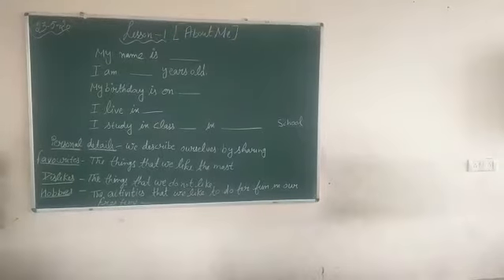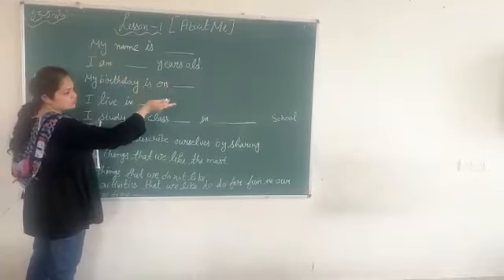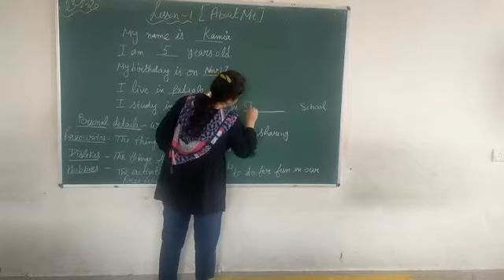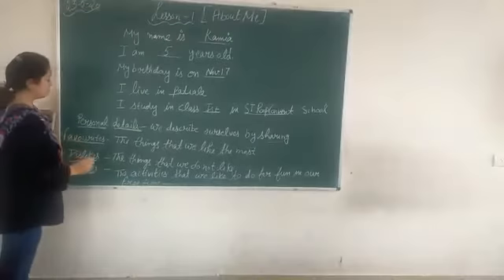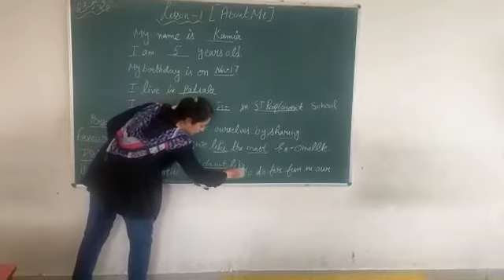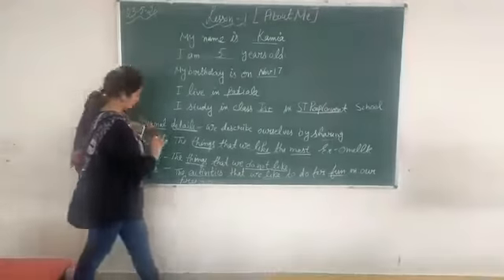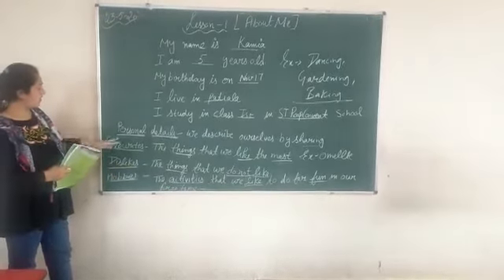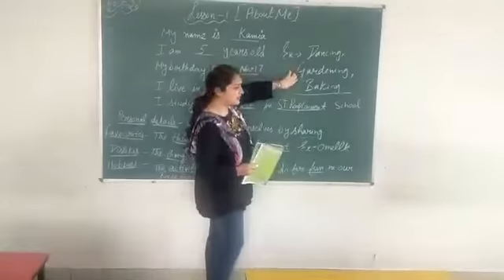Class 1 EVS Chapter 1